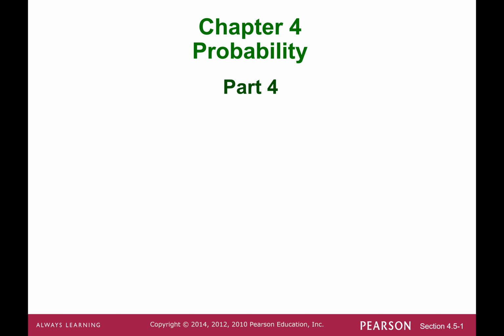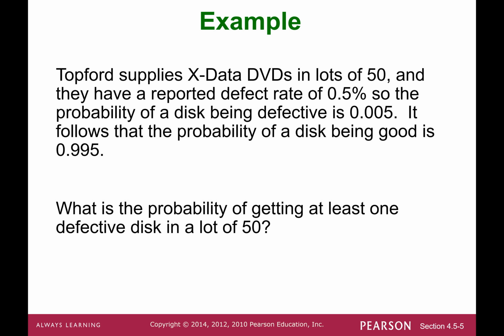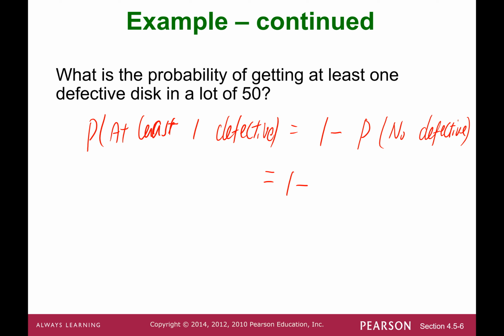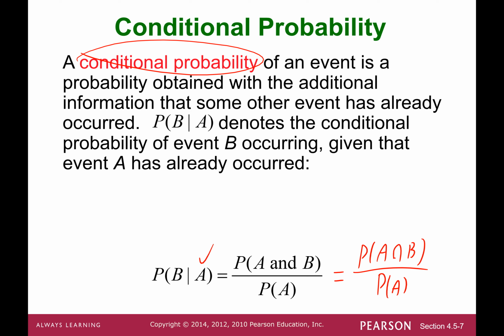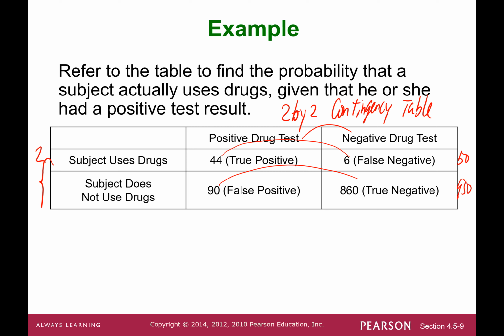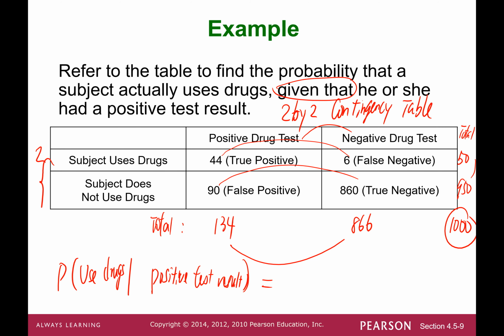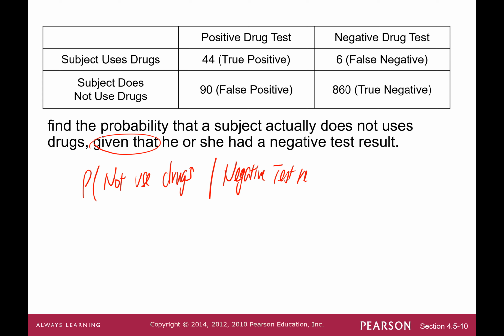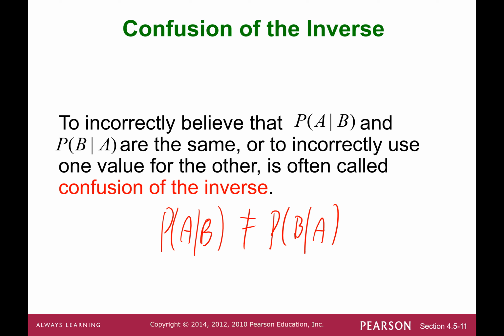Probability Part 4